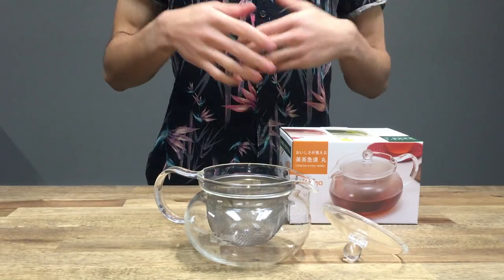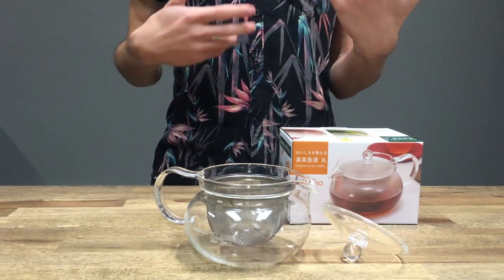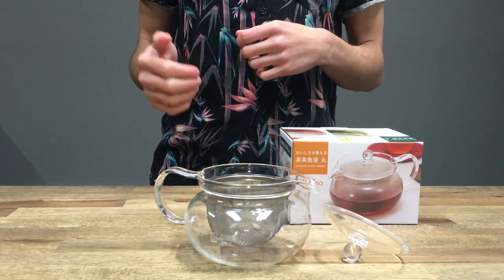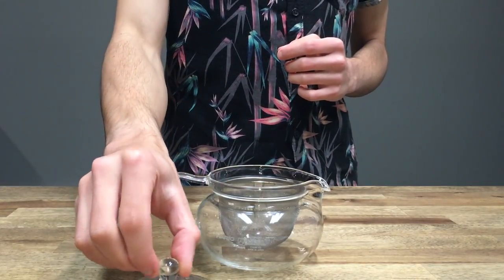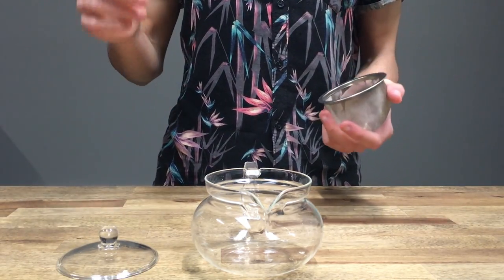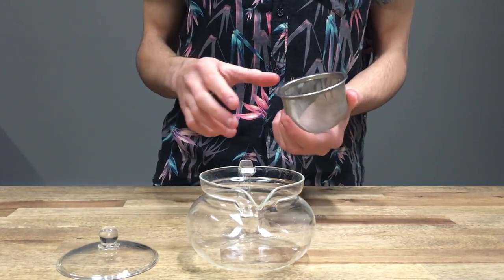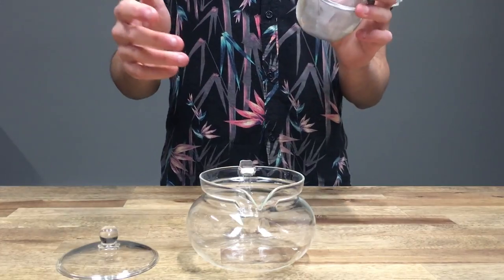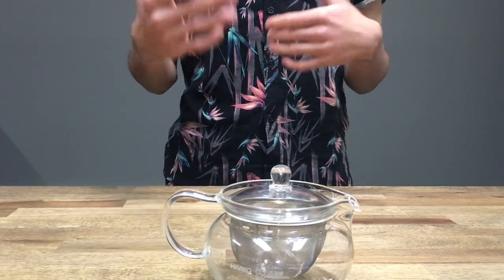Hario Glass TeaPot | The Basic Barista - Overview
In this video we talk about the Glass 450ml Teapot made by Hario, a fantastic addition to any tea-lover or adventurous coffee drinker.
If you have used this product we'd love to hear about your experience down in the comments section.